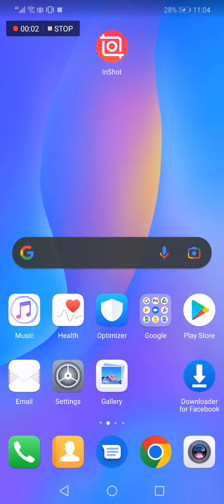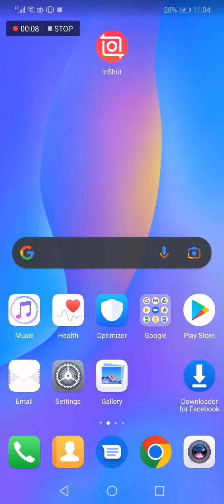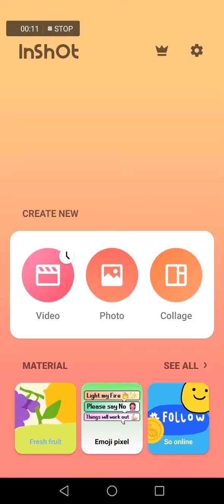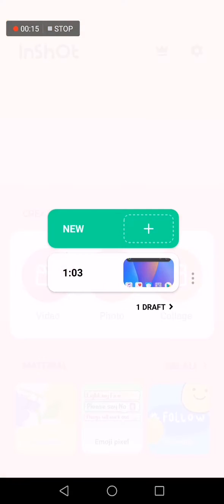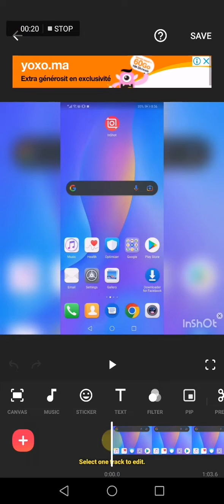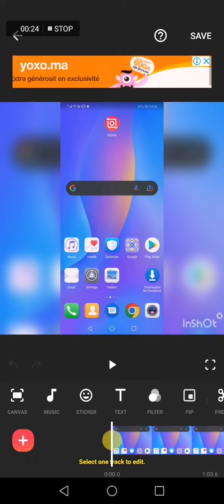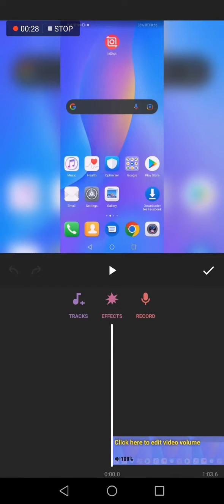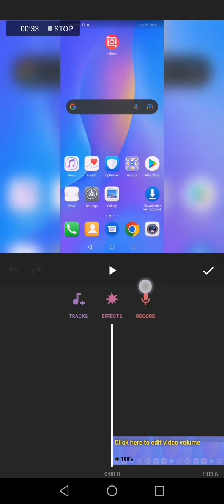How To Add Voice Over To Your Video on InShot - Tutorial How To Edit a Video on iPhone and Android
My idols on YouTube:
Mike Vestil
Ali Abdaal
biaheza
Kevin David
Incognito Money
Sara Finance
Everyday Money
Channel Makers
Vidiq
SuperHumans Life